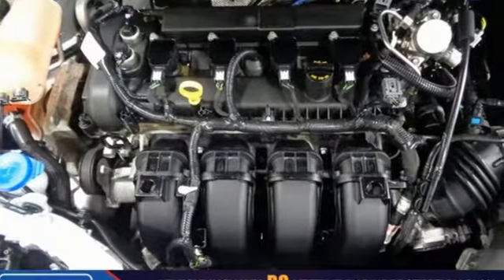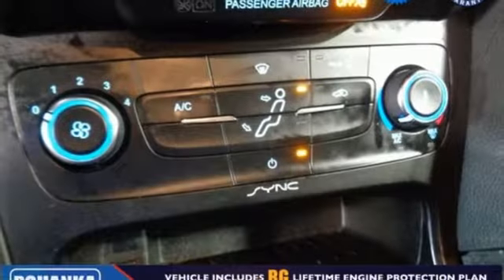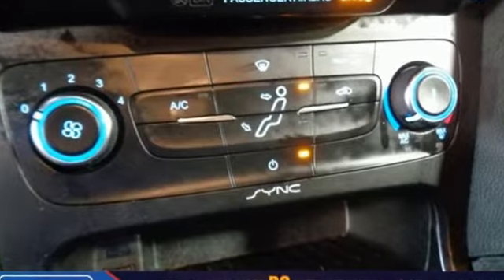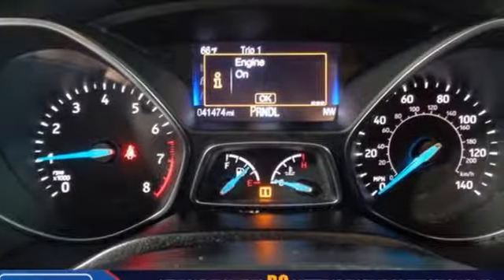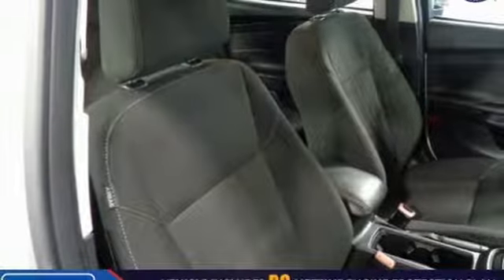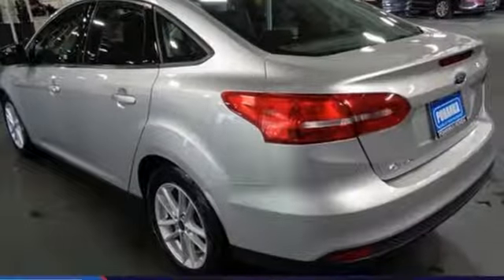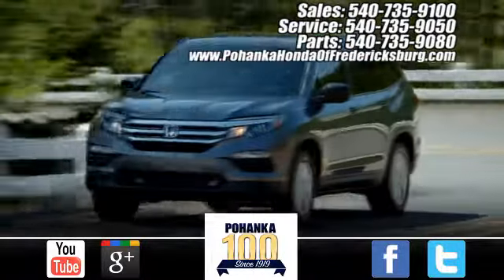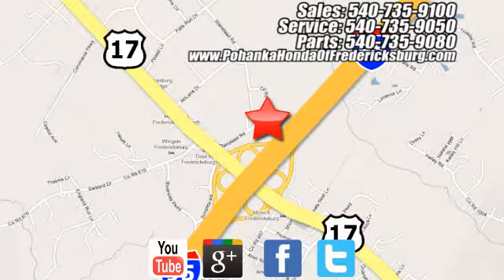Used 2018 Ford Focus Fredericksburg VA Richmond, VA 19H803 - SOLD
Year: 2018
Make: Ford
Model: Focus
Trim: SE
Engine: 2.0L I4 DGI Ti-VCT
Transmission: 6-Speed Automatic with Powershift
Color: Silver
Interior: Charcoal Black
Mileage: 41475
Stock #: 19H803
VIN: 1FADP3F20JL212507
BACKUP CAMERA!! This 2018 Focus is a one owner vehicle with a clean CARFAX!!! Paint looks great, interior is super clean, wheels are flawless and runs like new!!! Continental tires with loads of tread!!! Our reconditioning fee is included in this price of the vehicle as to where other dealers are adding fees around 1,695 to the cost of the vehicle!! CARFAX One-Owner. Clean CARFAX. Ingot Silver Metallic 2018 Ford Focus SE FWD 6-Speed Automatic with Powershift 2.0L I4 DGI Ti-VCTbrbr26/38 City/Highway MPGbrbrAll prices exclude taxes, title, license, and dealer processing fee of $799.00. Published price subject to change without notice to correct errors or omissions or in the event of inventory fluctuations. All features not on all vehicles. Vehicles shown are for illustration purposes only. MPG is based on 2017 EPA mileage ratings. Use for comparison purposes only. Your mileage will vary depending on driving conditions, how you drive and maintain your vehicle, battery-pack (hybrid only) and other factors.

Address:
60 South Gateway Drive